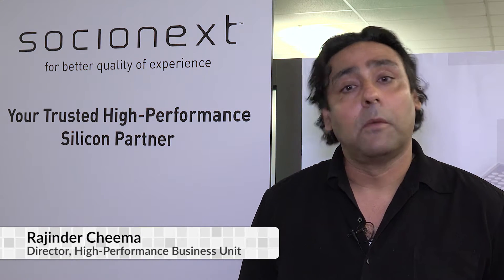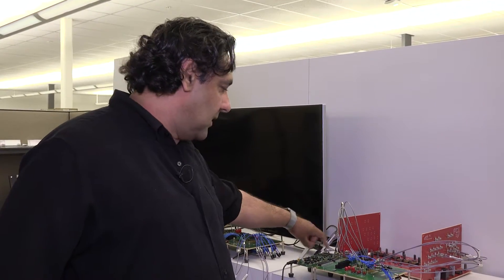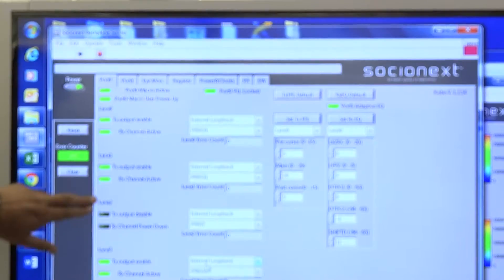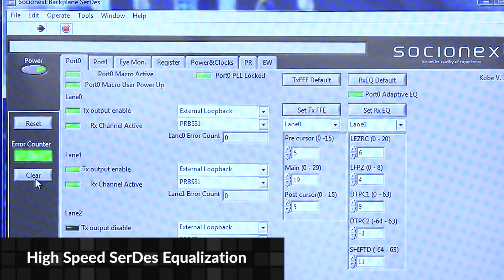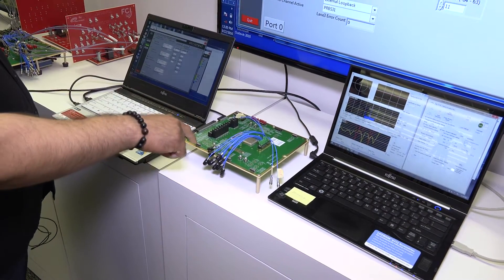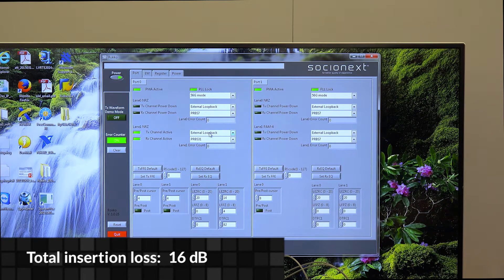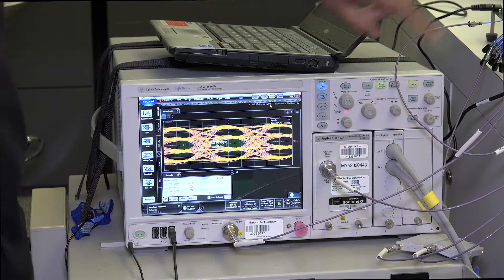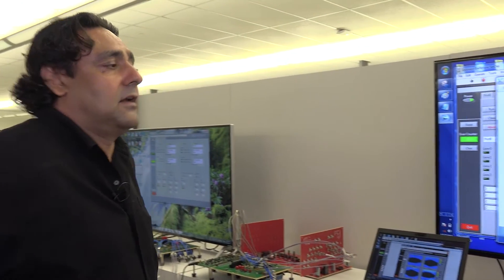Socionext High-Speed Serial Interface Technology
Watch demos of Socionext’s latest high-speed serial interface technology, including our 28 and 56 Gbps SerDes (28 nm).

The Socionext high-performance SerDes macro features a built-in low-jitter, high-performance PLL and transmission performance up to 28Gbps per channel, making it ideal for 100G/200G/400G optical networks or 100G Ethernet systems.

The interface also supports various standards including OIF-CEI-11G-SR, OIF-CEI-28G-SR, IEEE802.3ba CAUI, and XFI.

About Socionext